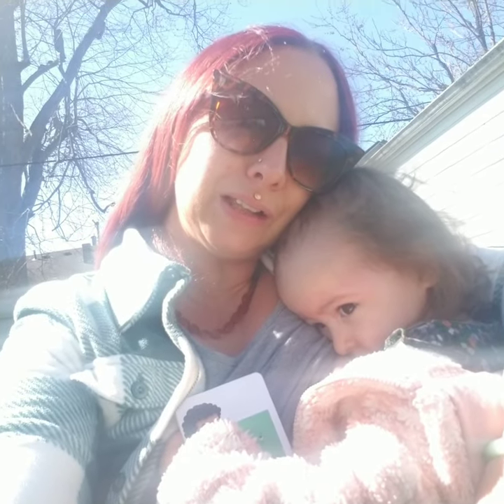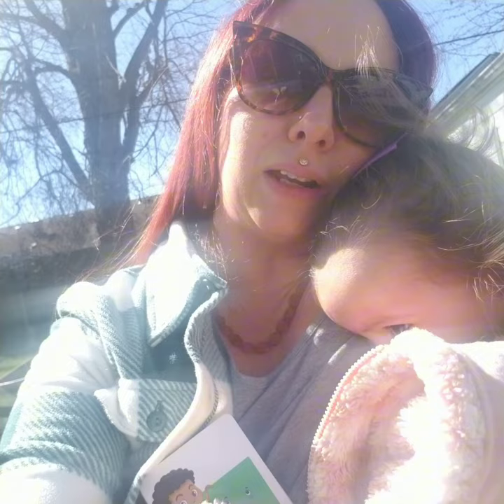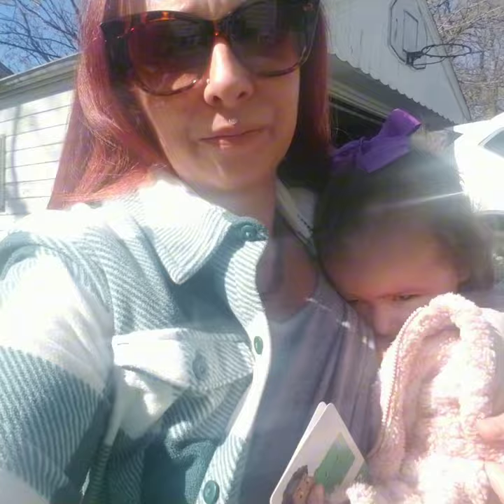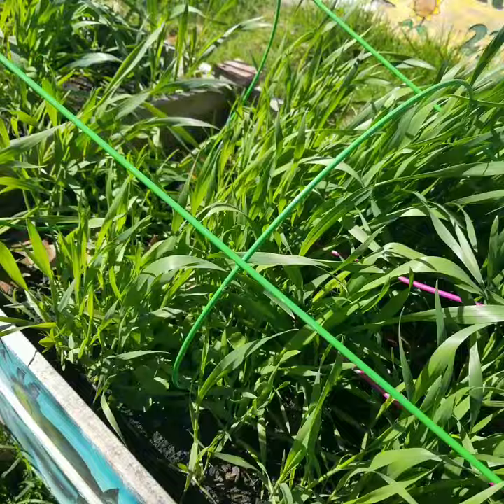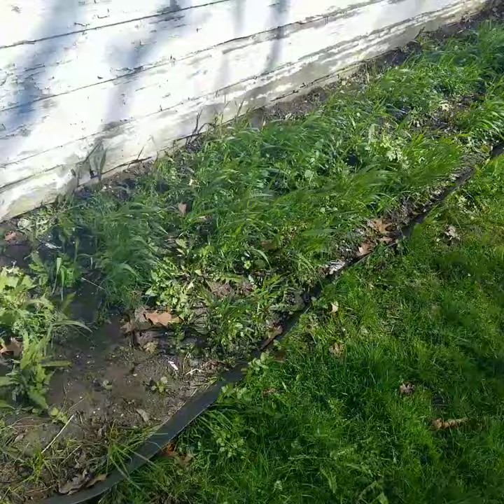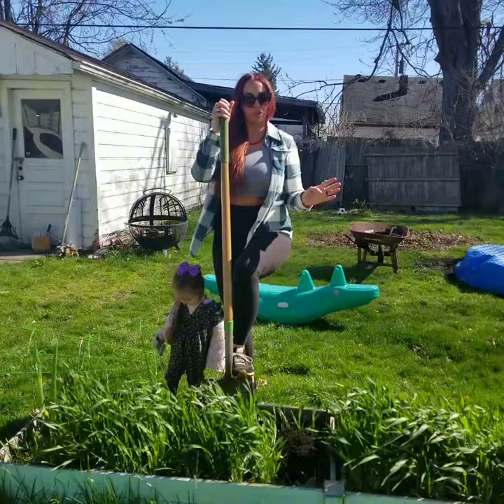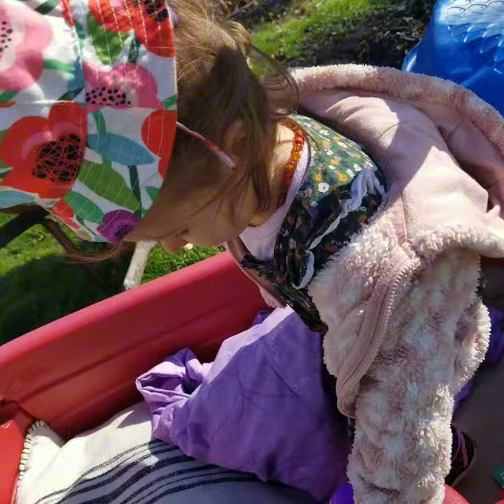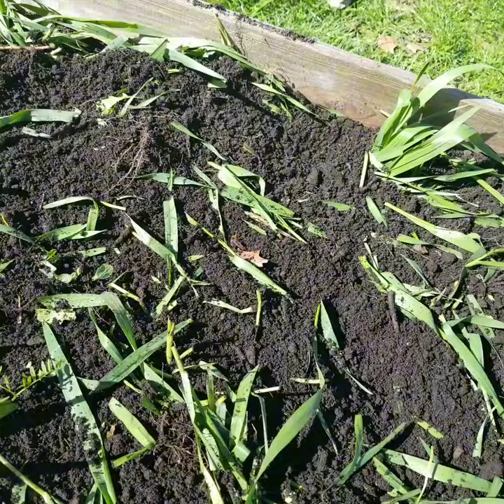Moon phase gardening with @mesamoonrise1111 // cover crop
Hello! I am Mesa Moonrise. Today I did some gardening because we have the perfect moon phase and zodiac for turning the soil and breaking down the cover crop that I planted in the fall.  A waxing moon phase, which we are currently in will give a nicer, more giving soil. Combine that with the zodiac sign gemini which the moon is under influence today. Gemini is a barren sign of Air. which will help break down the green matter.
A day in my life as a breastfeeding mother is most certainly going to include that. breastfeeding! Reya, my 18 month old daughter, came along today. So of course, here in the garden she wanted to breastfeed! Normalising breastfeeding showing you my life. Sharing gardening by the signs and moon phases, knowledge that is often forgotten. The old ways.

More supportive info for breastfeeding mothers and views I support

More supportive info for breastfeeding mothers
 and views I support